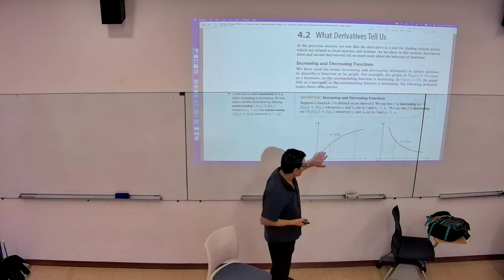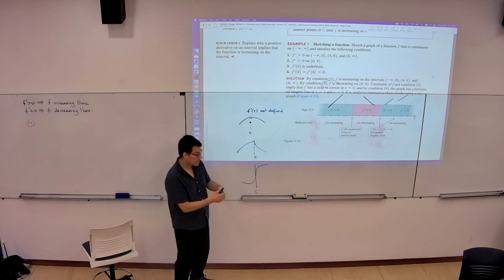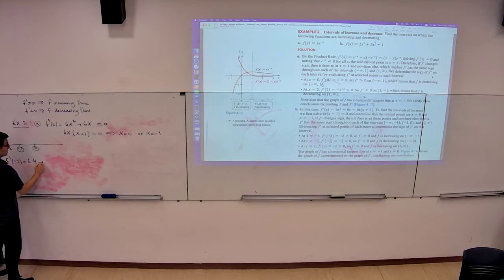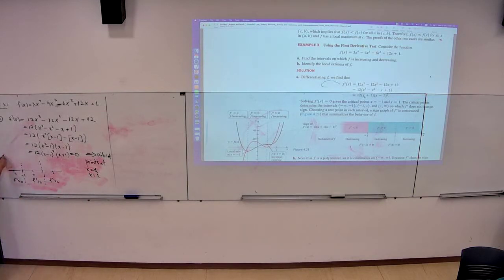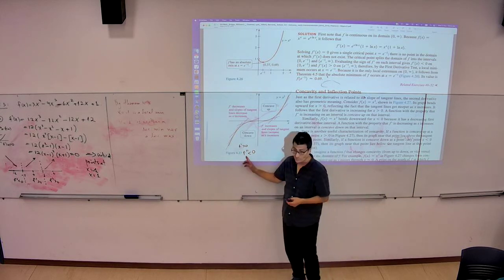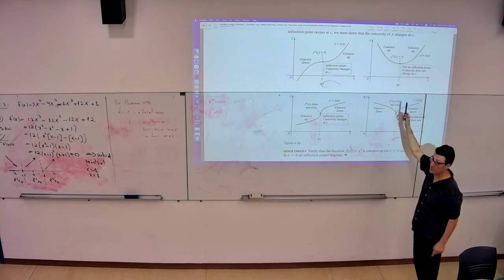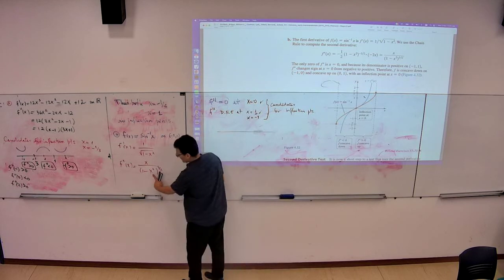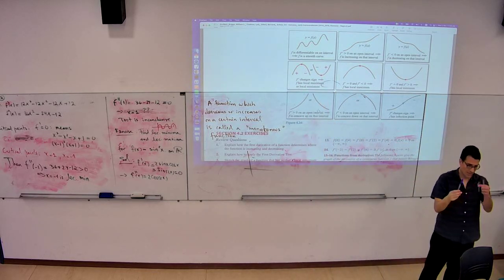math2415 - Sect. 4.2